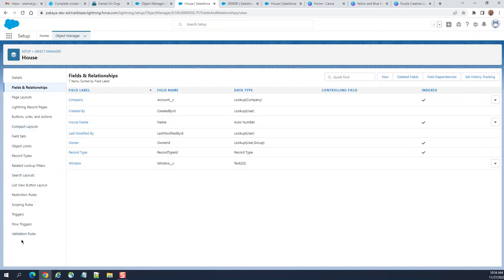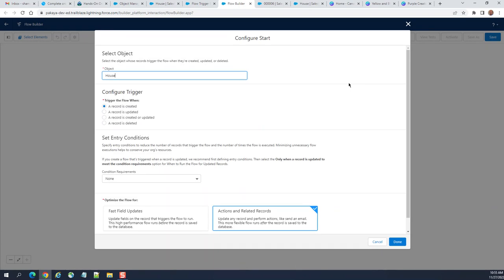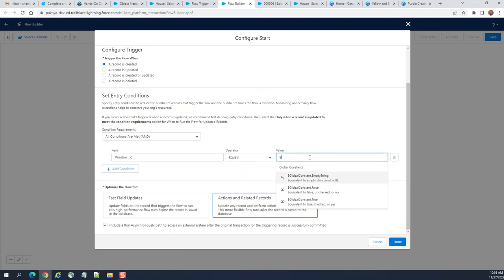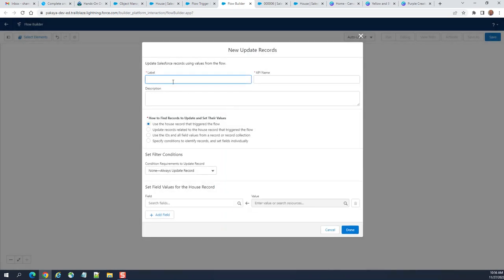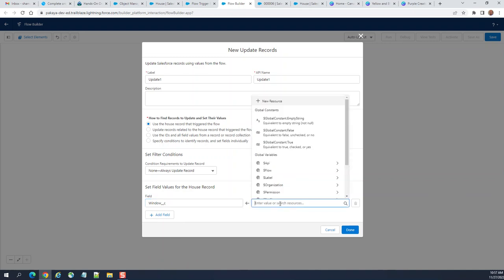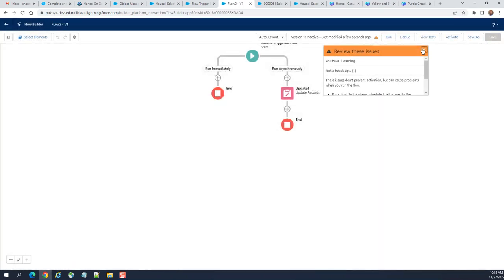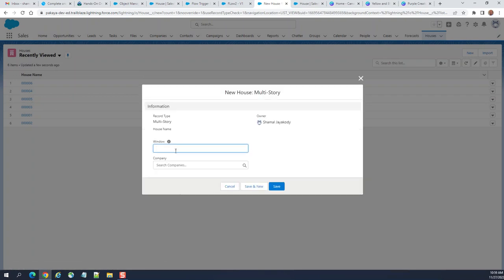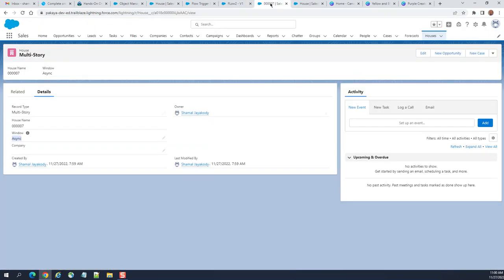Create an Asynchronous flow trigger on Object in Salesforce